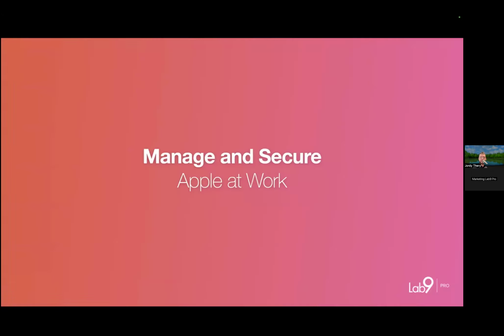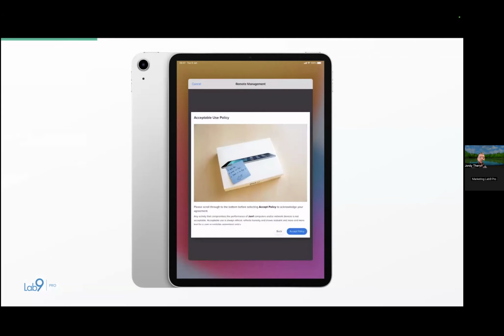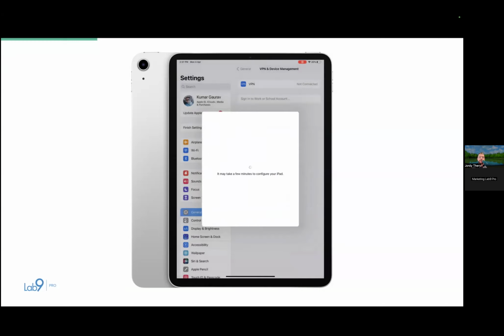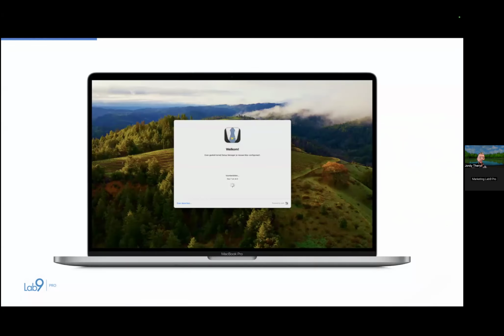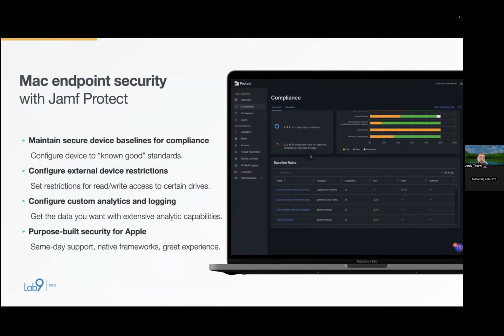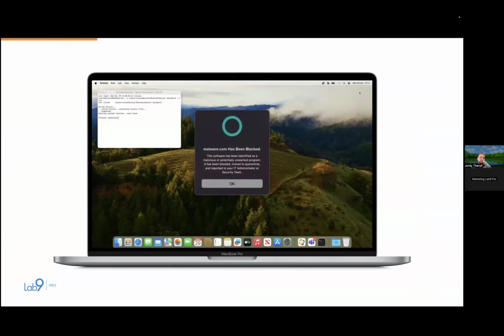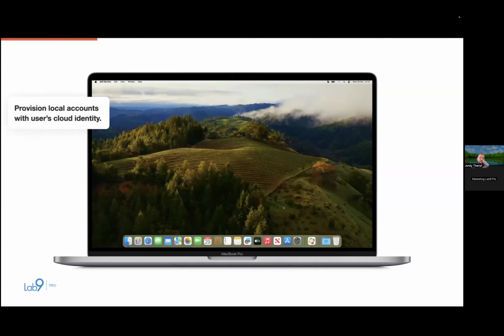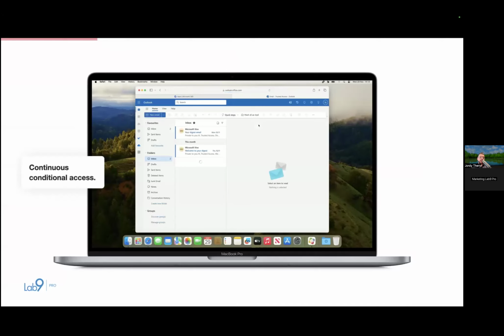Jamf - The journey of Trusted Access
Companies today are in a difficult position. They need to protect data and secure the working environment, while at the same time ensuring that employees can continue to work efficiently and productively, from any location.

The harsh reality is that sacrifices cannot be made. Management and security solutions are essential for businesses of any size.

In the webinar, The Journey to Trusted Access, we explain strategies and best practices to address this challenge directly with Jamf's solutions. Discover the important layers of endpoint management and security, and how to integrate them to achieve IT and security goals without slowing down employee productivity.

Why shouldn't you miss this webinar?
- What does Trusted access mean for your business?
- The latest capabilities for effectively managing Apple devices.
- Find the right balance between data security and user productivity.